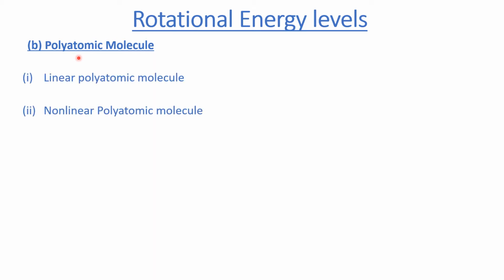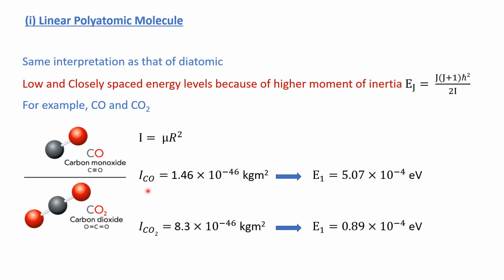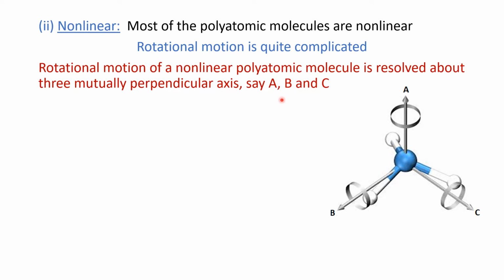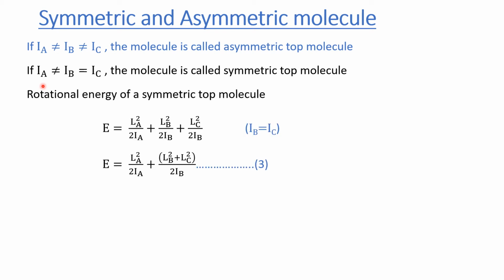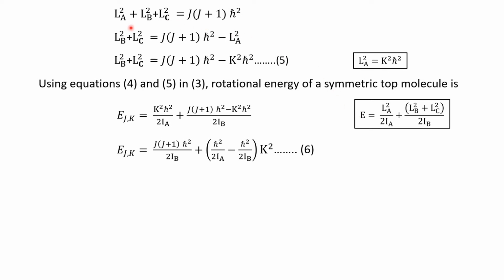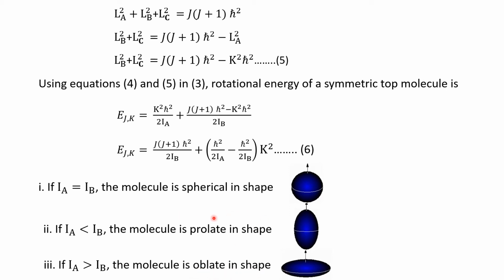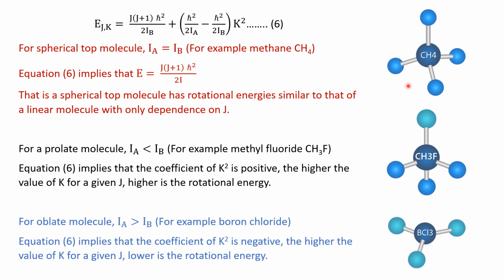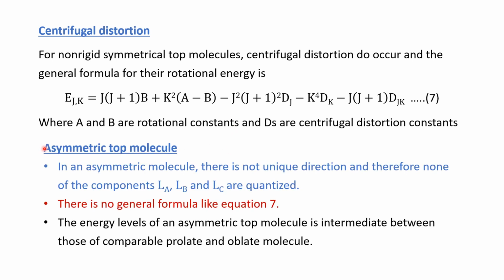Rotational Energy levels polyatomic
M.Sc Atomic and Nuclear Physics